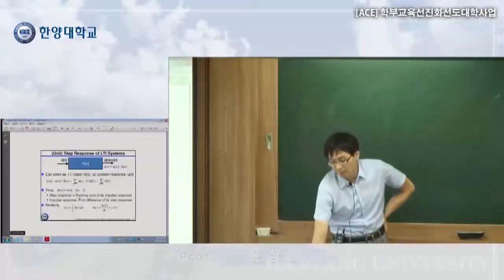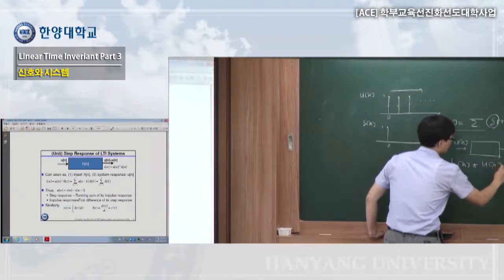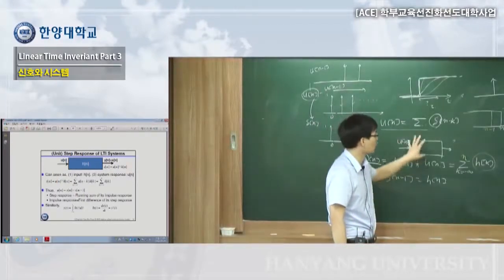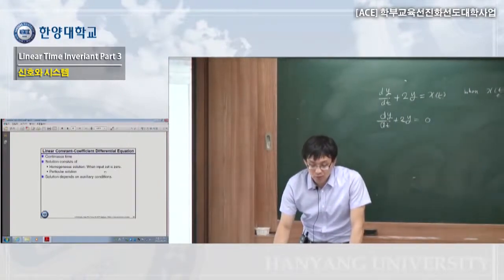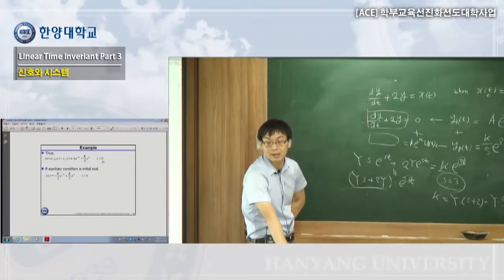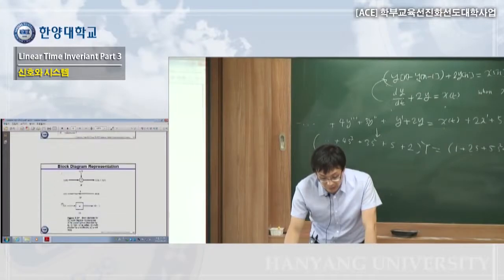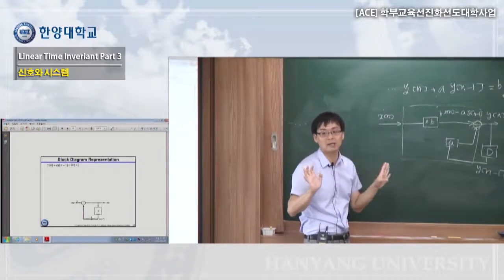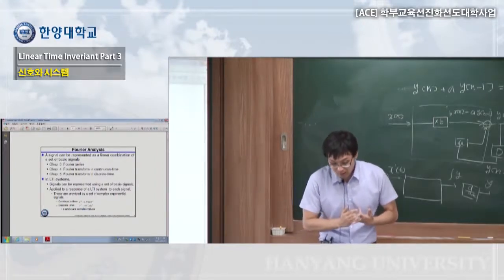06. 신호와시스템 Linear Time Inveriant (LTI) Part 3